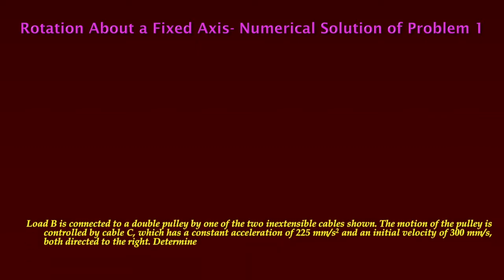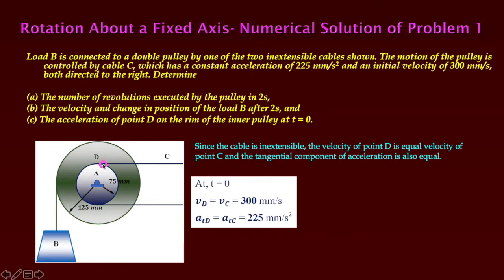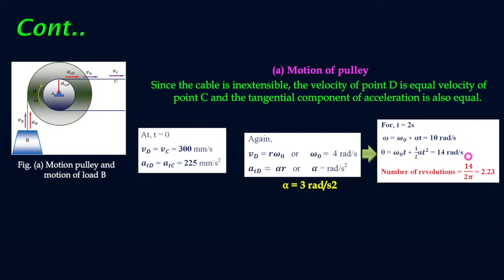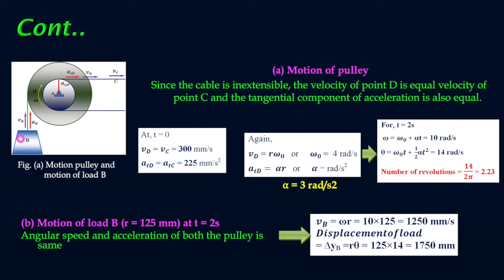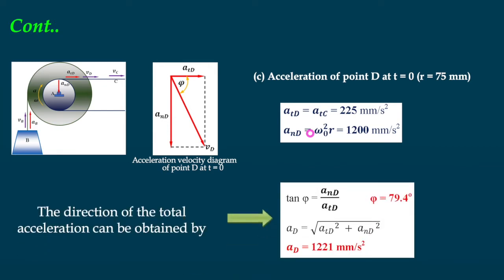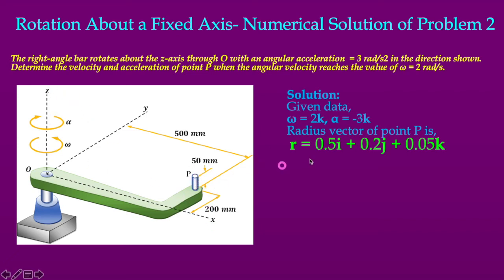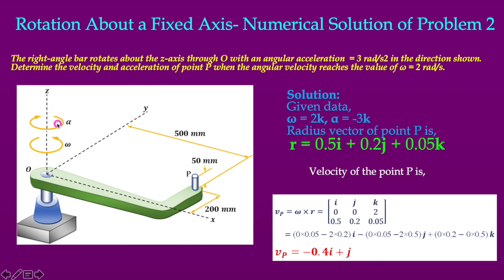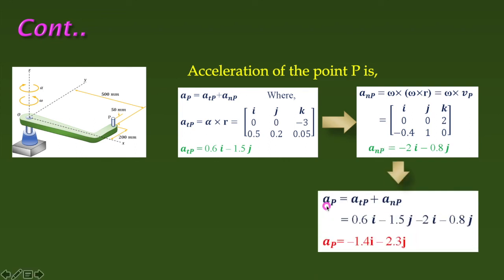Rotational Kinematics Numerical of Rigid Body about Fixed Axis ǀ Engineering Mechanics Lecture 19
Here we are going to solve two different numerical Rotational Kinematics of Rigid Body about Fixed Axis Numerical Solution.
Components of angular acceleration
            Acceleration is the rate of change of velocity. Being vector quantity velocity have both magnitude and direction. As at is proportional to angular acceleration means there is a change of magnitude of velocity.
So, Linear or tangential acceleration a_trefers to changes in the magnitude of velocity but not its direction.
We know from Uniform Circular Motion and Gravitation that in circular motion centripetal acceleration, ac or an, refers to changes in the direction of the velocity but not its magnitude. An object undergoing circular motion experiences centripetal acceleration.
Thus, at and an are perpendicular and independent of one another. Tangential acceleration at is directly related to the angular acceleration α and is linked to an increase or decrease in the velocity, but not its direction.
The normal component of acceleration anis a vector triple product ω×(ω×r) obtained by forming vector product of ω andω×r; since ω×r is tangent to the circle,  ω×(ω×r) is directed toward the center.
Problem 1 Load B is connected to a double pulley by one of the two inextensible cables shown. The motion of the pulley is controlled by cable C, which has a constant acceleration of 225 mm/s2 and an initial velocity of 300 mm/s, both directed to the right. Determine
 The number of revolutions executed by the pulley in 2s,

 The velocity and change in position of the load B after 2s, and

 The acceleration of point D on the rim of the inner pulley at t = 0.

Problem 2: The right-angle bar rotates about the z-axis through O with an angular acceleration α = 3 rad/s2 in the direction shown. Determine the velocity and acceleration of point P when the angular velocity reaches the value of ω = 2 rad/s.
The references that I have used to prepare this video lecture are